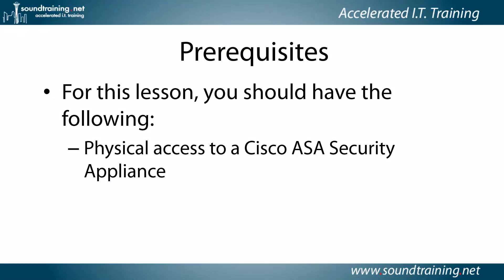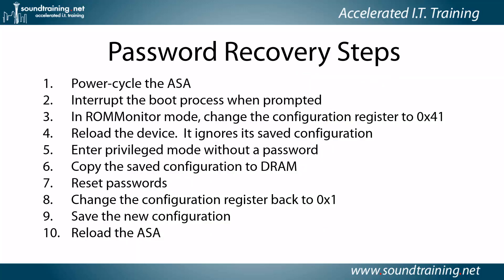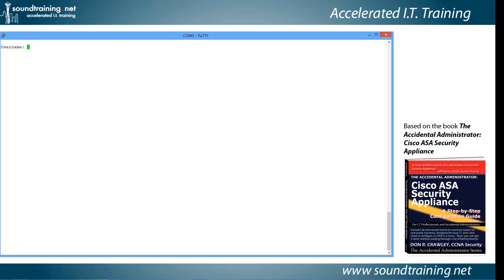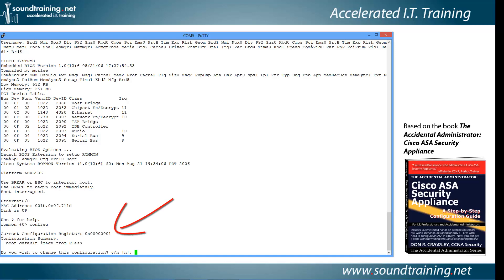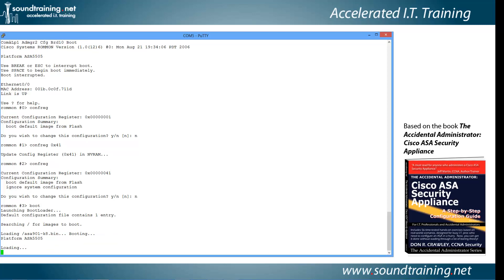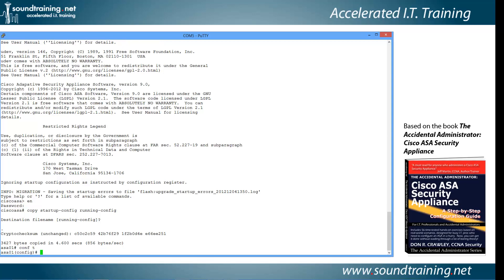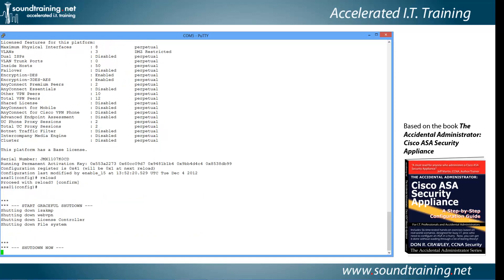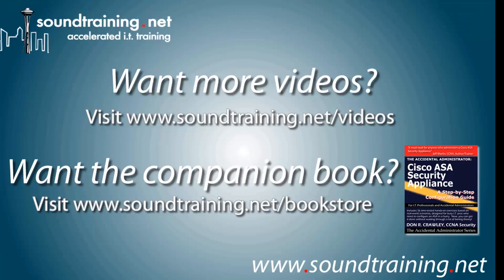How to Reset Cisco ASA Passwords: Cisco ASA Training 101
If you've ever forgotten or lost your Cisco ASA password, this video is for you.  In this Cisco ASA tutorial video, you'll learn how to perform password recovery (password reset) procedures on the ASA.  Using the command-line interface, you'll execute commands such as confreg, config-register, copy start run, write memory, and others to reset both the user password and the enable (admin) password.